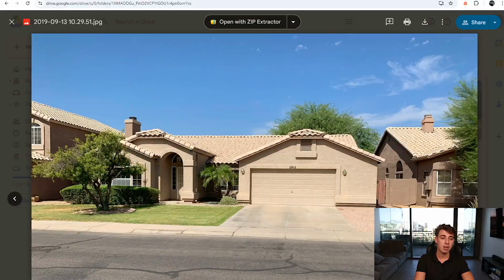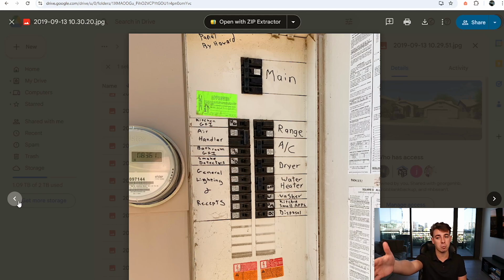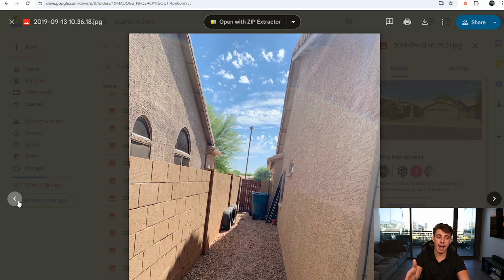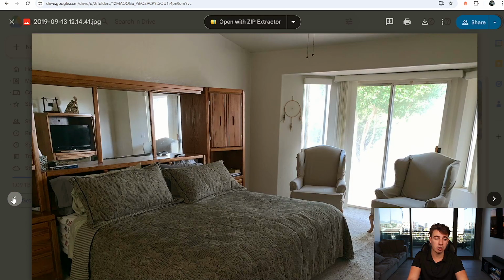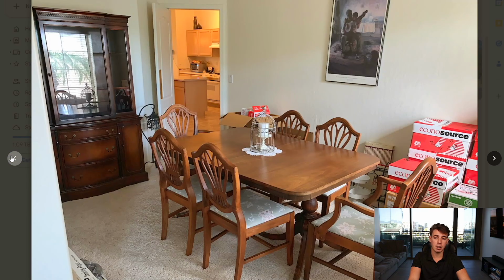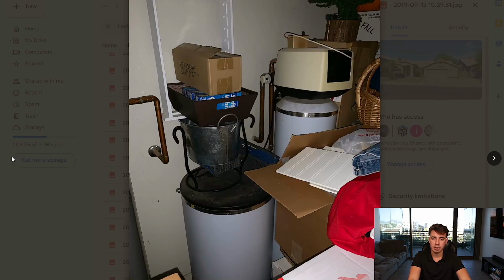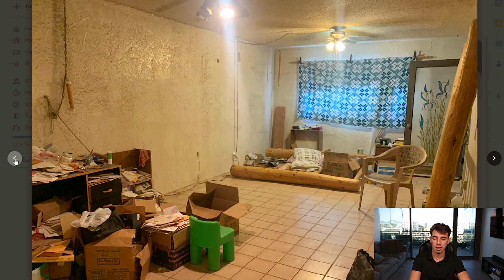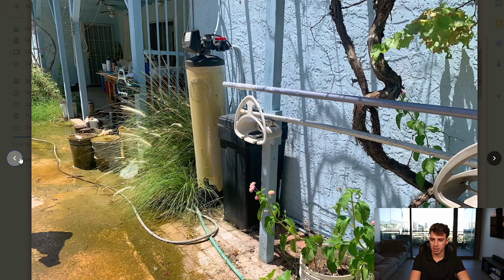How To Take Pictures Of A Wholesale Real Estate Deal To Sell It FAST!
How To Wholesale Real Estate: In this video I show you exactly step by step hot to take pictures of a real estate wholesale deal property in order to sell that wholesale deal fast! I hope this video is helpful for you when wholesaling real estate!

0:00 Intro
1:00 What Photos To Take
6:00 Drone Photos
9:00 Sell Wholesale Deal